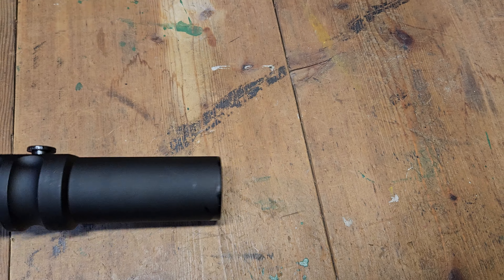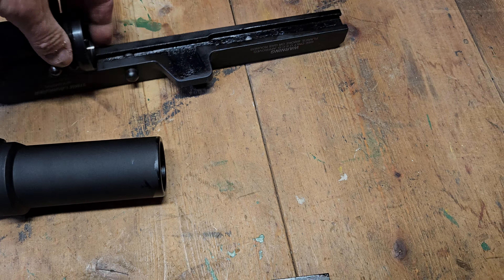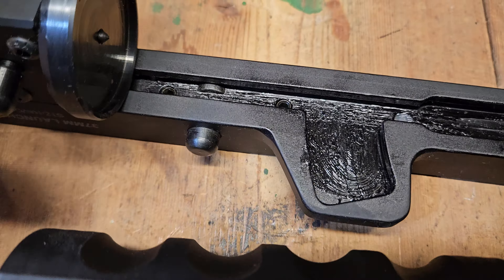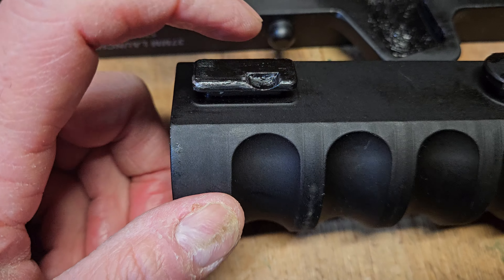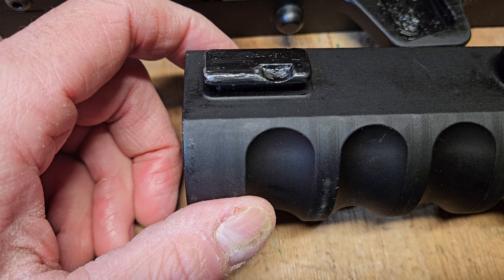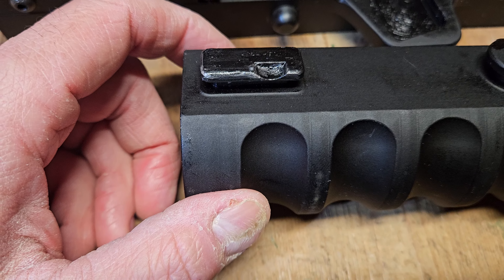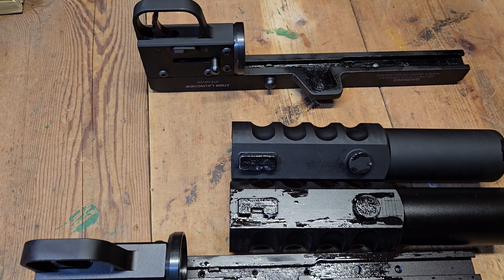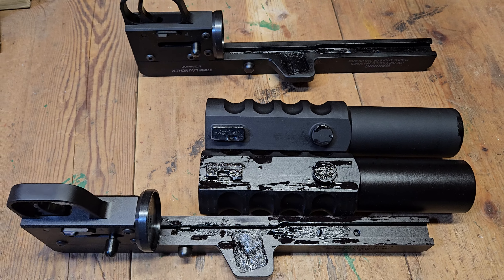NEW IMPROVEMENTS ON THE SPIKES TACTICAL 37MM HAVOC 12 INCH SIDE LOAD LAUNCHER.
We just got a new fresh batch of the 12-inch HAVOCS in and noticed a great improvement to them! they made the lock up button square and did away with the round contoured button. this should give you a better lock up and a stronger design overall.

Link for the 12 inch HAVOC